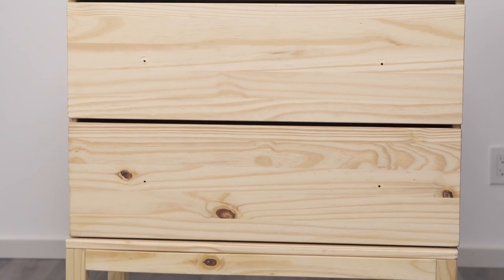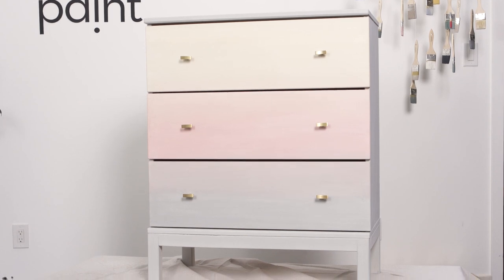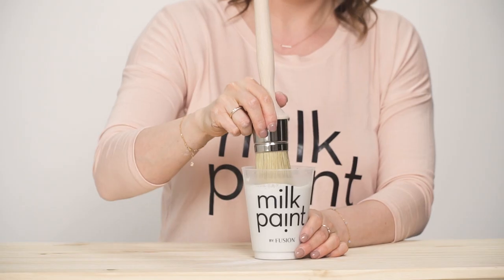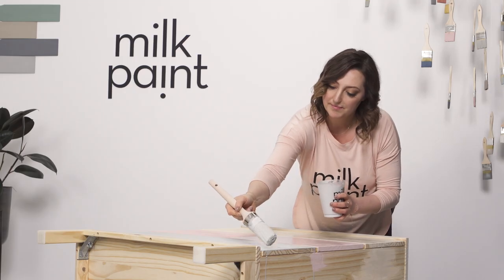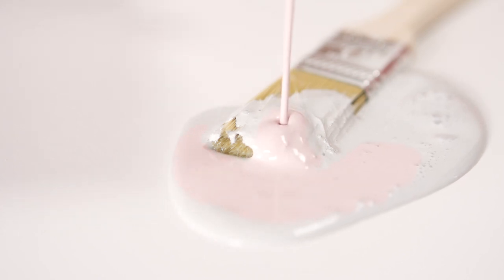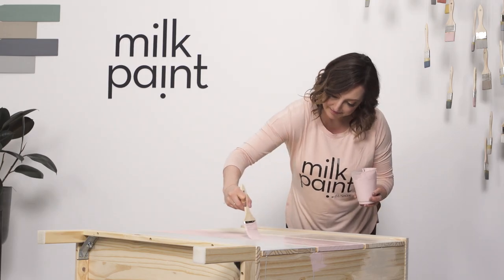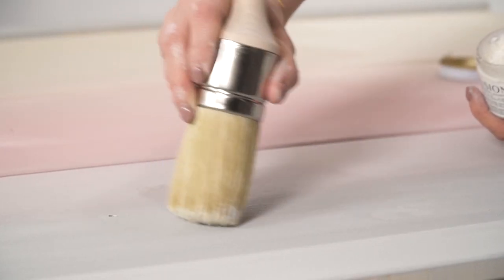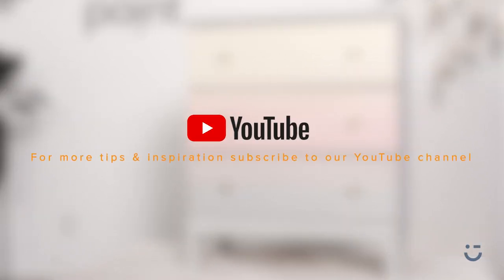How to create an Ombre Finish with Milk Paint?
In this video we will dress up this simple bare wood Ikea dresser with an Ombre Finish. It packs a punch of colour and creativity all in one and the best part is it so easy to do with Milk Paint!